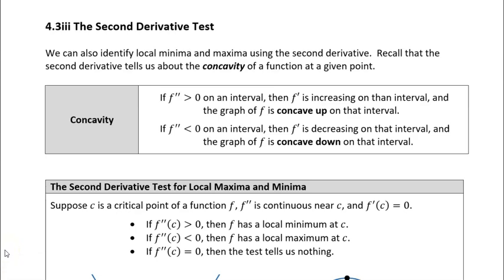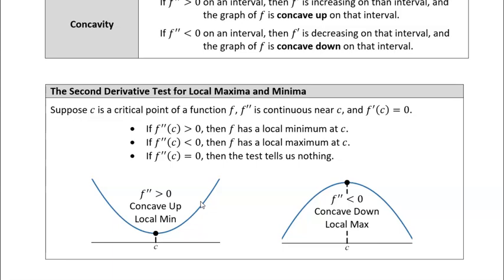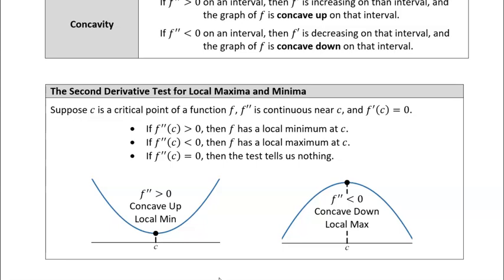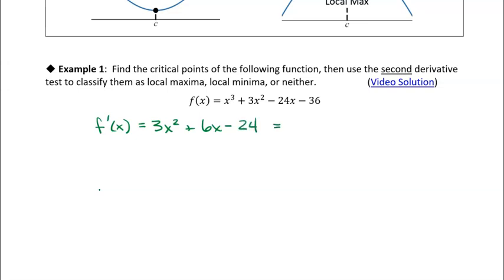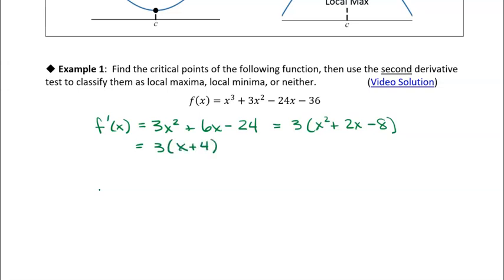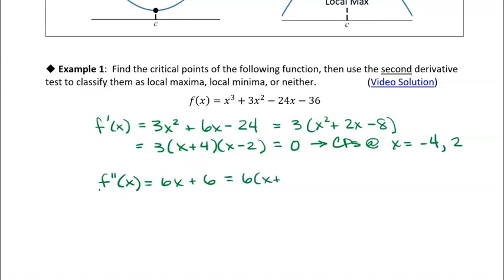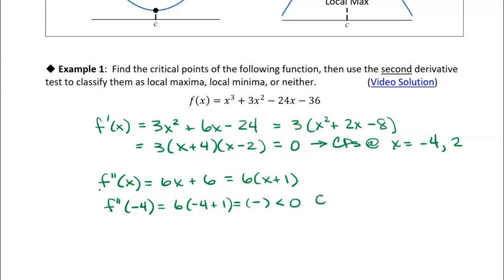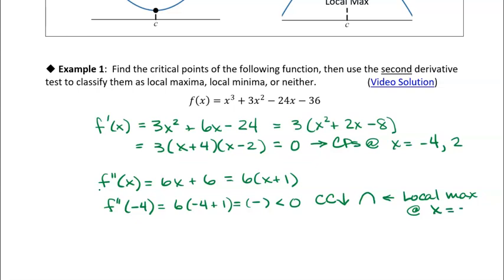4.3iii The Second Derivative Test: Example 1